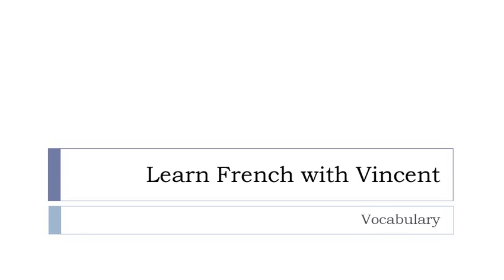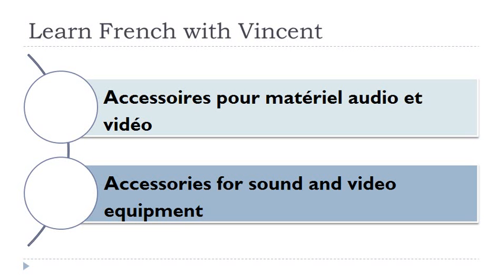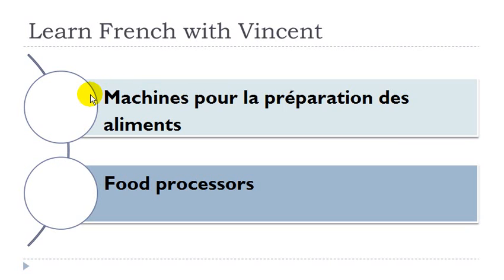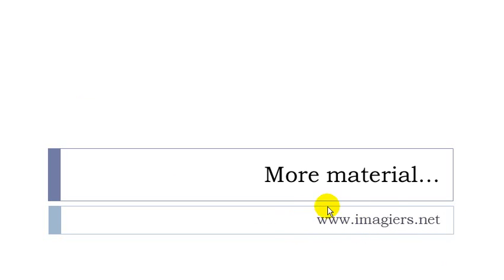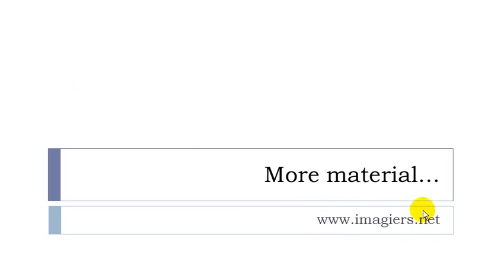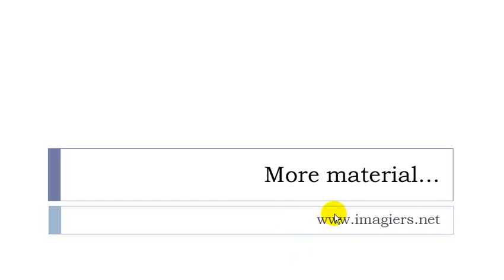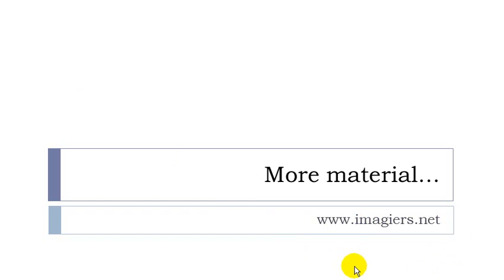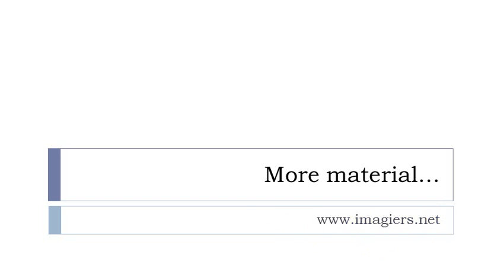Learn French words in 80 minutes